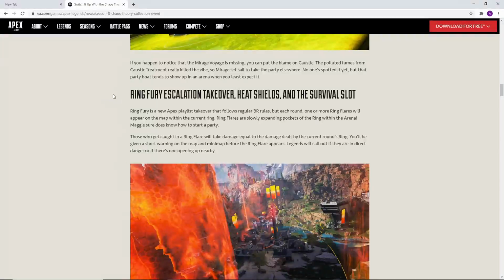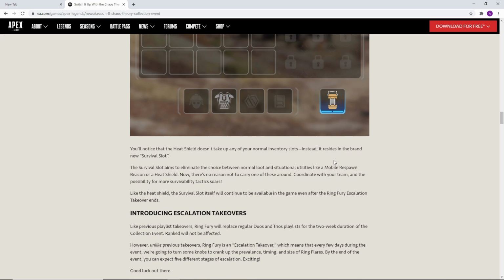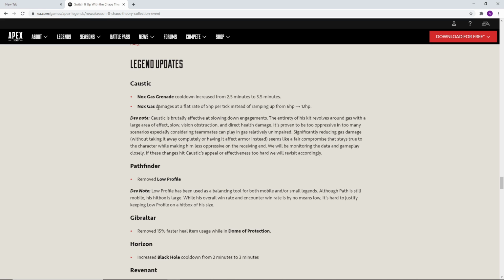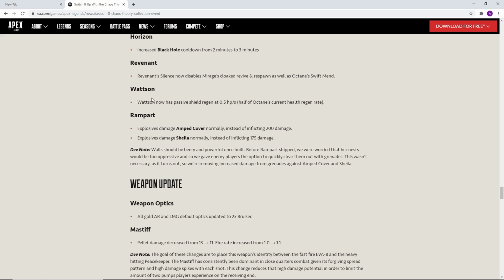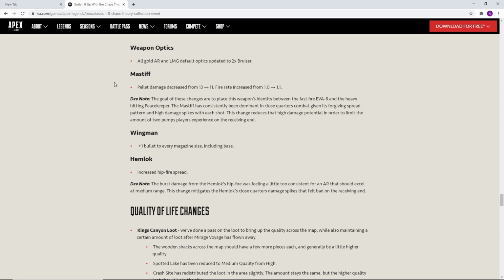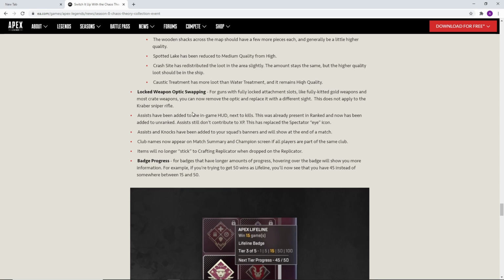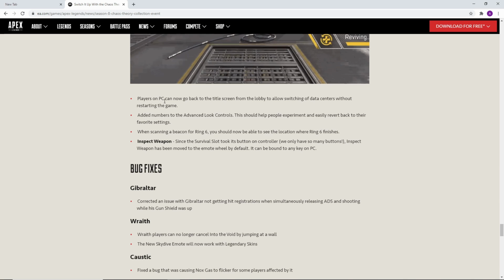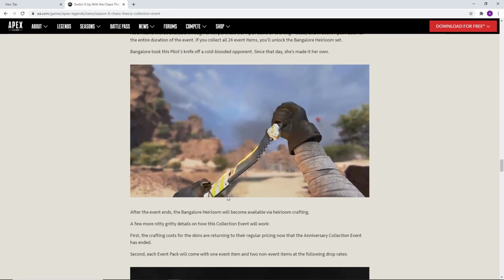Apex Legends Chaos Theory Event Patch Notes!!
Hey guys welcome back to the channel! Reading the new patch notes for Season 8 Chaos Theory! Mastiff and Caustic got nerfed pretty bad but hopefully not to much!

Join The MosRealm and be apart of the growing community who loves Apex, Corn, and everything between!